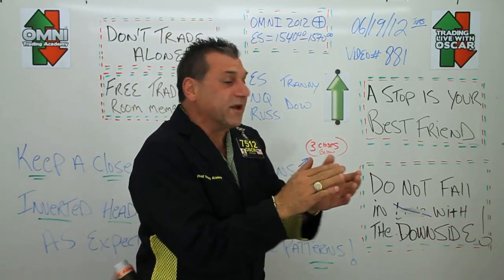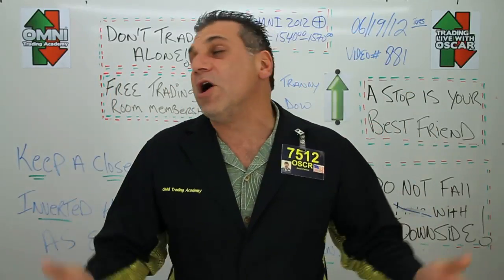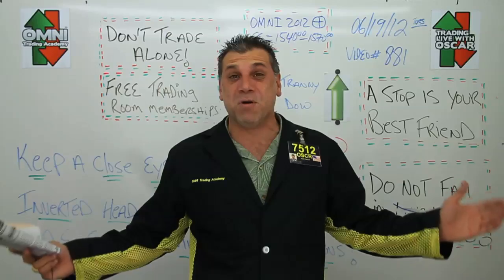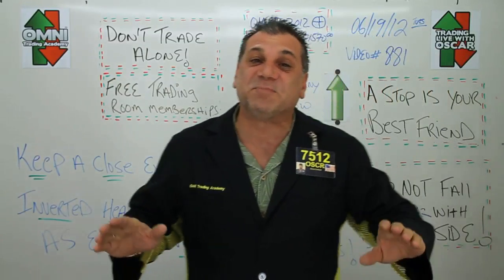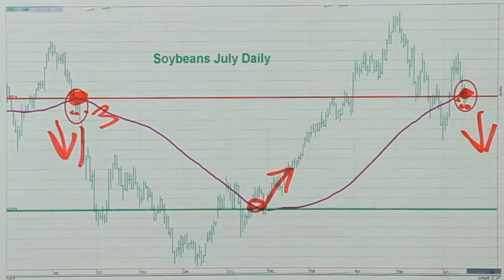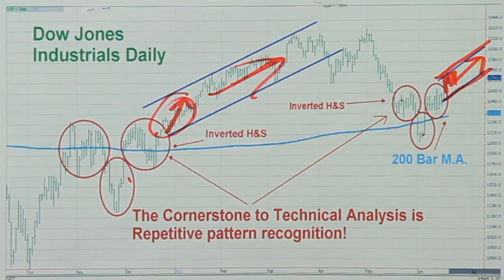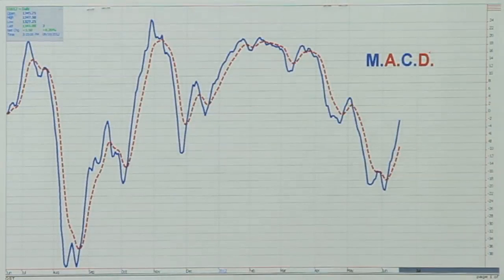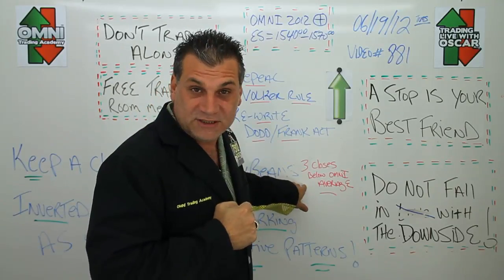#881 06/19/12 The Cornerstone to Tech Analysis is Repetitive pattern recognition III Installment